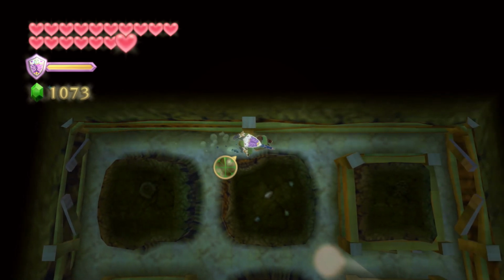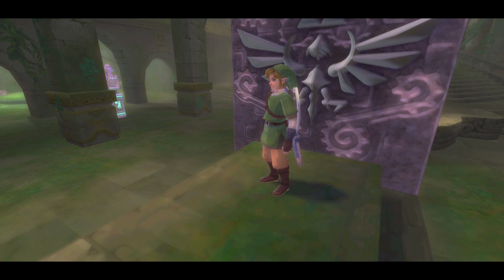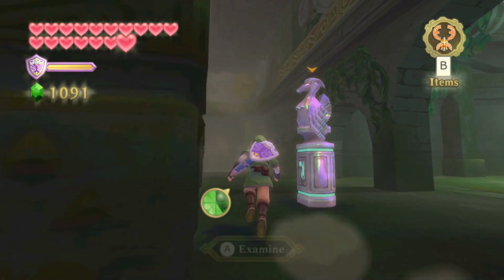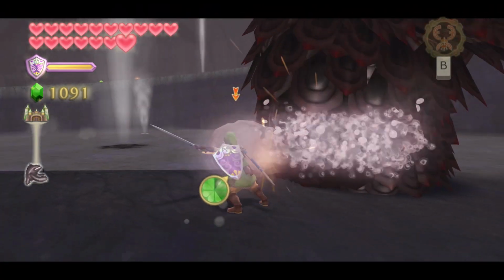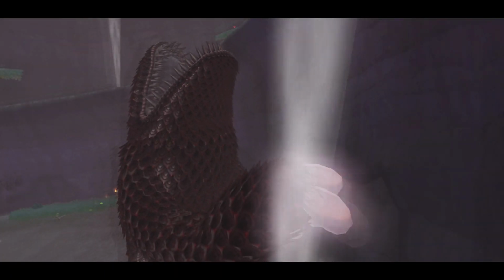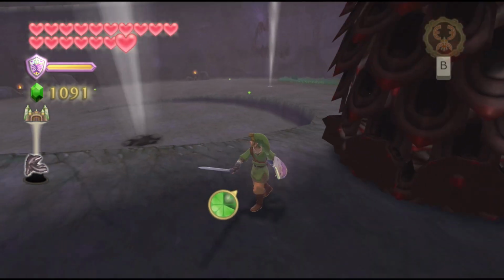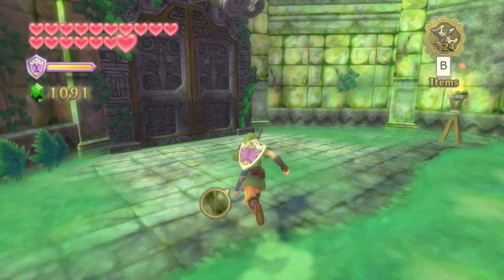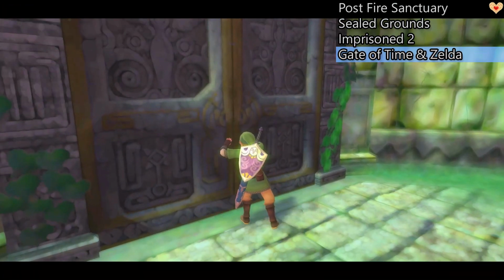◀ Imprisoned 2 & Zelda's Reunion ▶ Legend of Zelda Skyward Sword HD/Wii Walkthrough 44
This 100% walkthrough with commentary takes us through The Legend of Zelda: Skyward Sword (HD) for Nintendo Wii and Switch. In this video, we return to the sealed grounds to face off against the Imprisoned for the second time, then finally, meet up with Zelda at long last inside the temple.

0:00 Post Fire Sanctuary (Piece of Heart)
1:26 Sealed Grounds
4:02 Groosenator
5:45 Imprisoned 2
11:36 Sealing Spike
14:18 Gate of Time
20:21 Zelda's Reunion cinematic
31:22 Back To The Future (easter eggs)
34:35 Livestream highlight